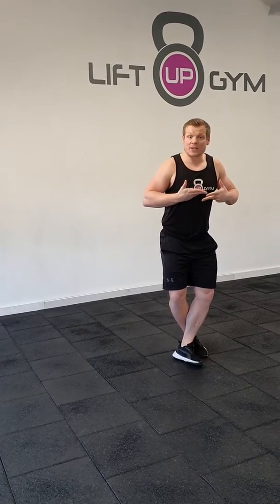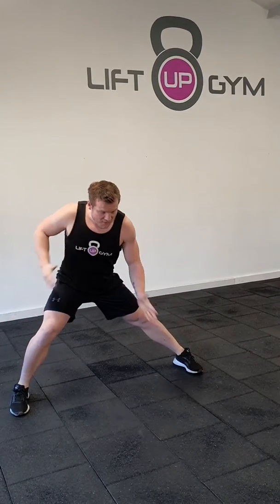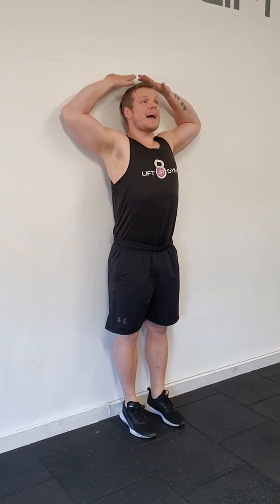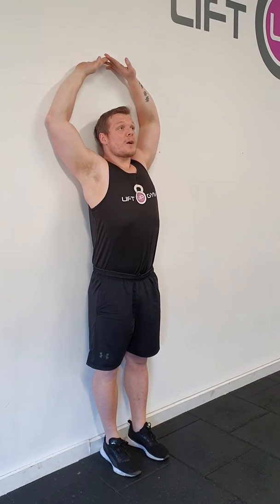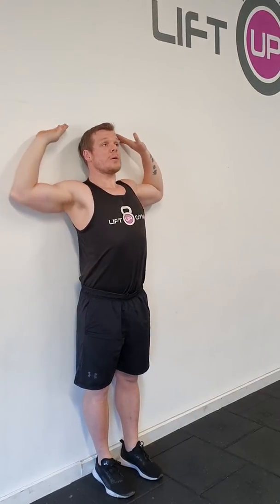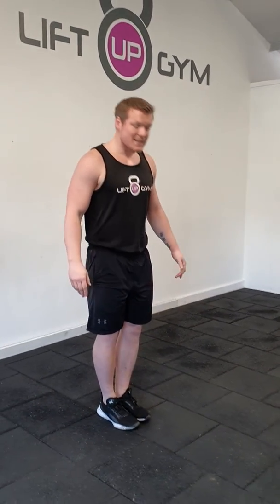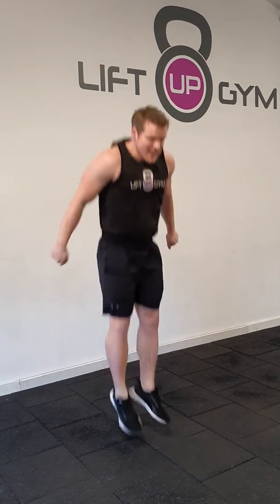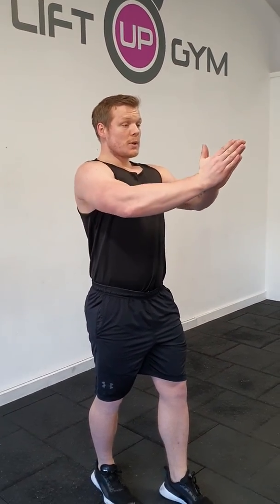Give me an A, Give me B, Fu*k the C 🤭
Yeah that is the video title 🤣

Richard back in action with another home workout tackling COVID 19.